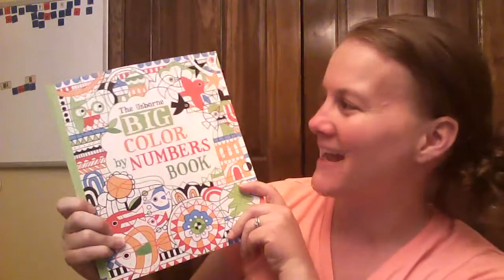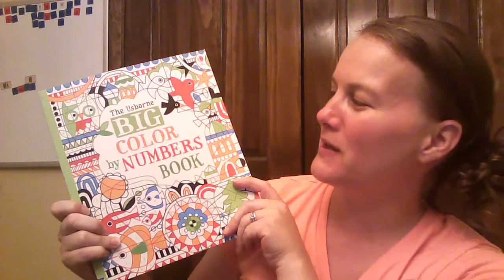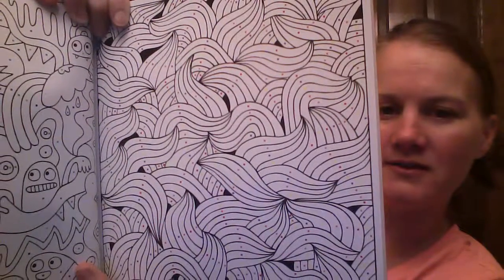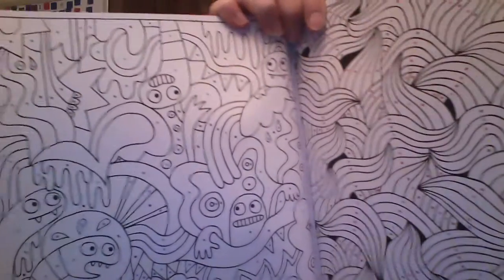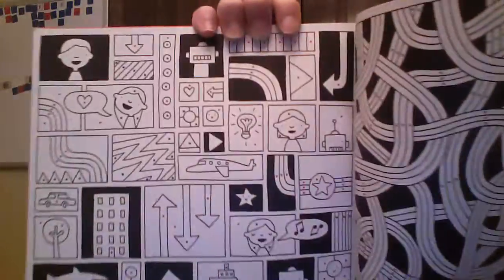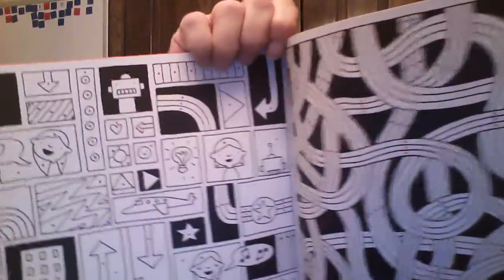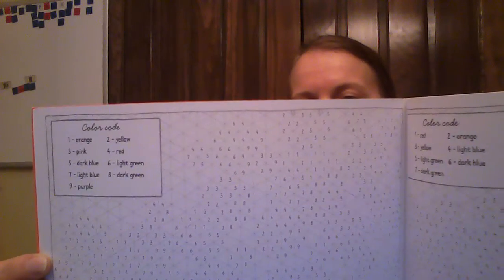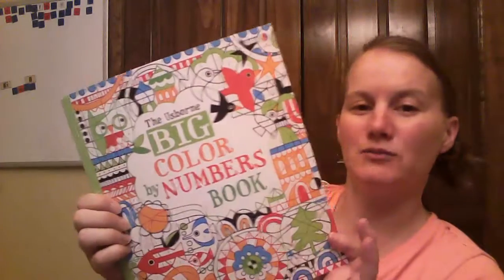Big Book of Color By Number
Kerri Schlef
Usborne Books & More Independent Consultant